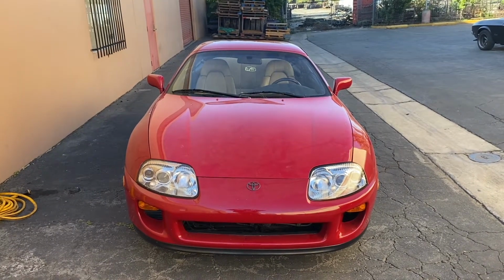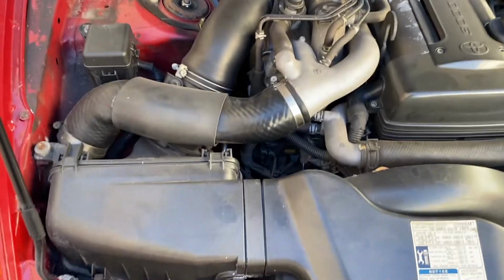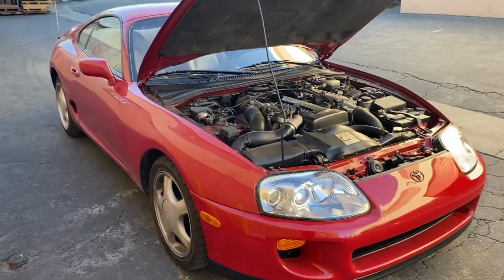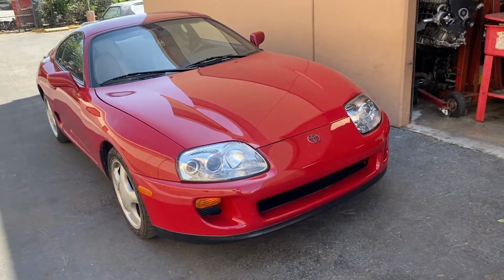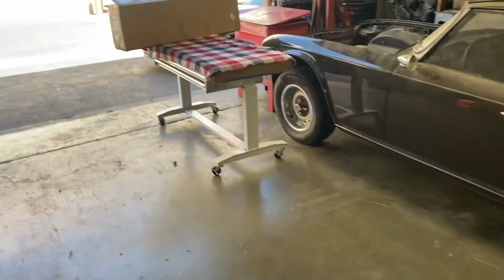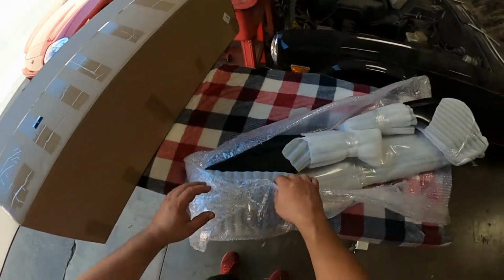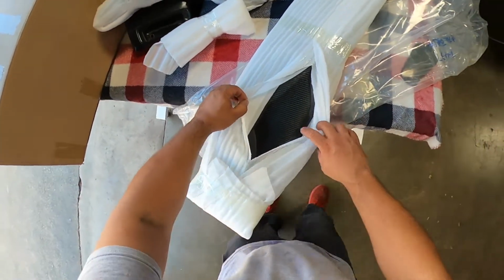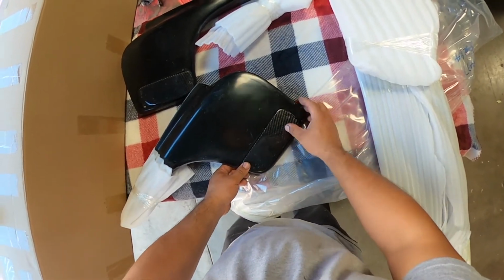MK4 SUPRA EPR TRD SPOILER AND SOCAL SUPRA BBQ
In this video I'm going to be unboxing EPR TRD spoiler for a mark4 supra.